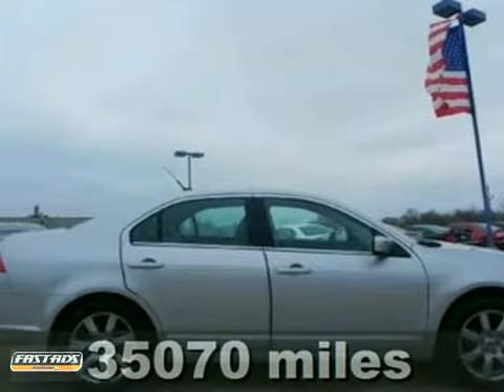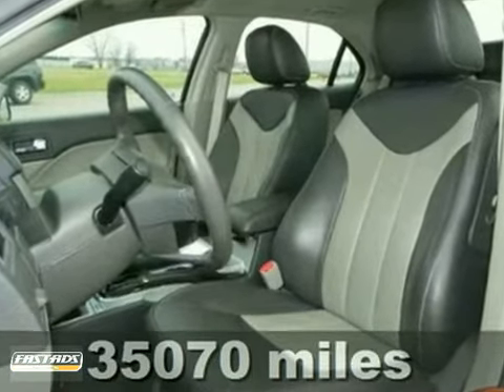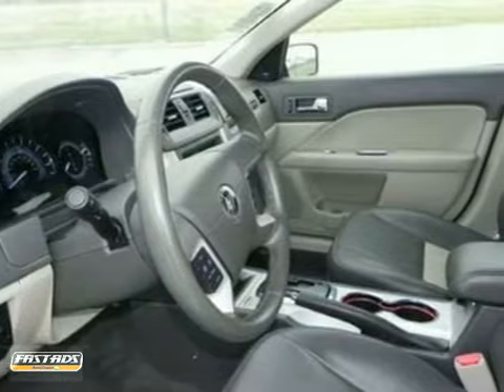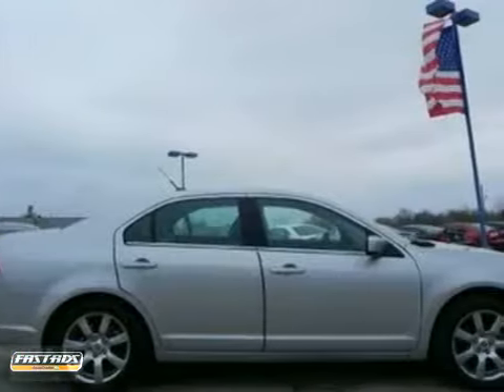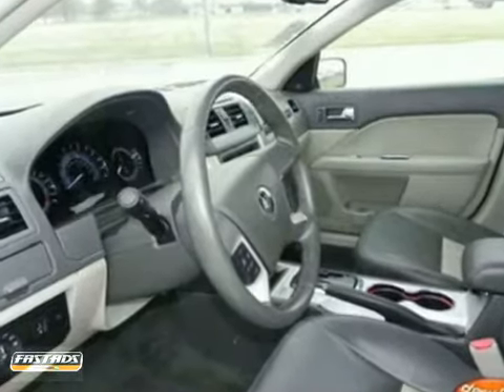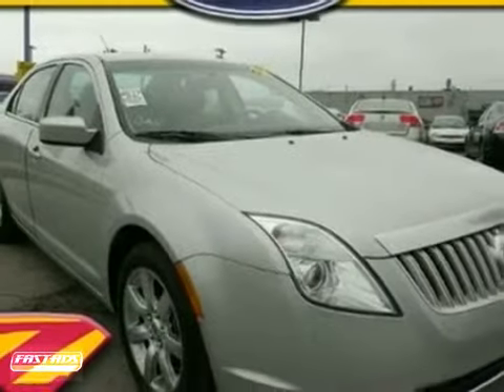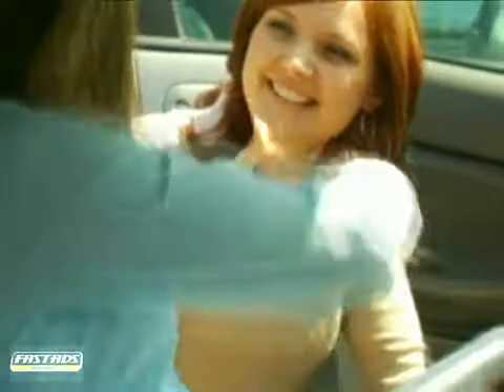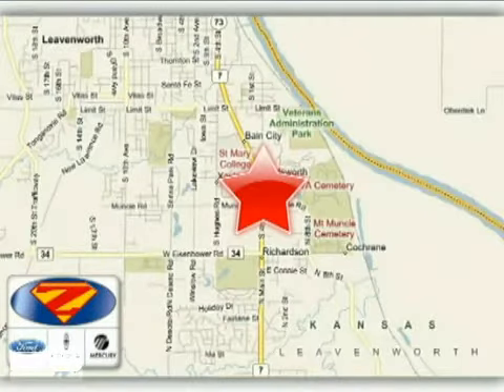2010 Mercury Milan F3171 in Kansas City Lawrence, KS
If you are looking for real value on a great used car, Danny Zeck Ford Lincoln Mercury invites you to come in and test drive this 2010 Mercury Milan, stock# F3171. We are conveniently located near Kansas City Lawrence, KS and known for our great selection, reliability and quality. Come take a look at this 2010 Mercury Milan today.

4501 S 4th St
Kansas City Lawrence KS, 66048

LEATHER INTERIOR, HEATED SEATS, SONY 12-SPEAKER SYSTEM, SYNC VOICE ACTIVATED SYSTEM, AVAILABLE SIRIUS SAT. RADIO, 17 IN ALUMINUM WHEELS, REMOTE KEYLESS ENTRY, REMAINDER OF FACTORY 5YR/60K POWERTRAIN WARRANTY, 5-STAR SAFETY RATINGS AND MORE!! REAL DEAL PRICING!! NO GAMES - NO GIMMICKS!!! SEVERAL IN STOCK TO CHOOSE FROM! ALL COLORS ALL OPTIONS ALL ON ONE LOT!!! REAL DEAL PRICING IS THE ZECK FORD ADVANTAGE! Confused about which vehicle to buy? Well look no further than this stunning 2010 Mercury Milan. This superb Milan would look so much better waiting for you in your driveway, instead of sitting here idly on our lot. As usual, it's ready...Come and get it! Oh, and did you notice that it's generously equipped with Moon &amp; Tune Package, Power driver seat, Power passenger seat, ABS brakes, Traction control, Power Moonroof, Auto-dimming rearview mirror, and Heated door mirrors. Comes equipped with all the standard features for your driving enjoyment. This car has tons of amenities such as Moon &amp; Tune Package, AM/FM Stereo/Single CD/MP3 Capable, MP3 decoder, Front dual zone A/C, Power driver seat, Power passenger seat, Power steering, Steering wheel mounted audio controls, Wireless connectivity, and ABS brakes. LIVE FAR AWAY? SHIPPING AVAILABLE ANYWHERE IN THE U.S.!!! 15 MINUTES FROM KCI AIRPORT!!!